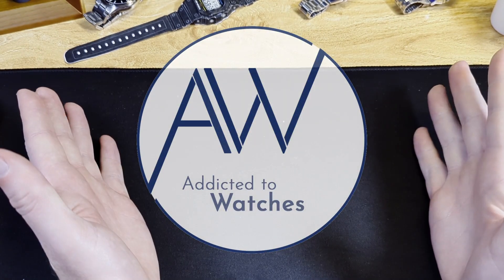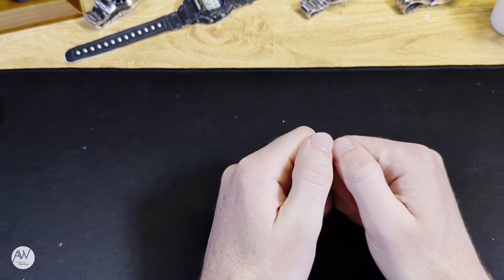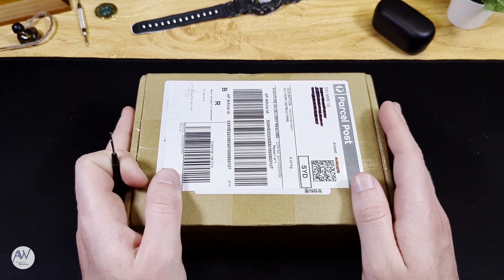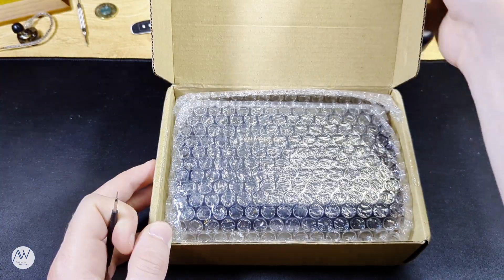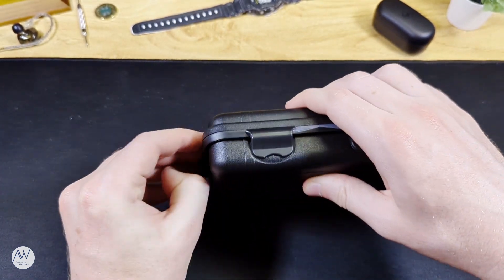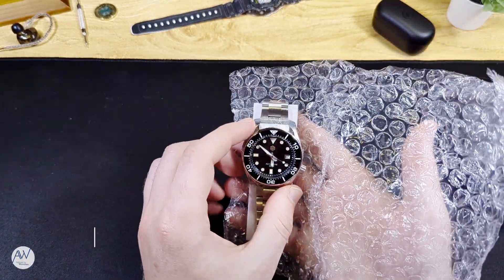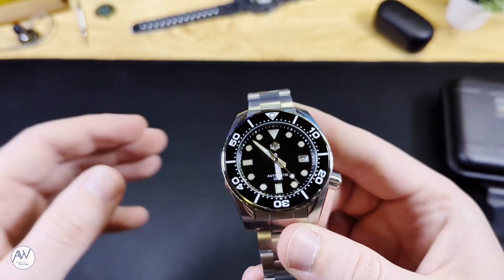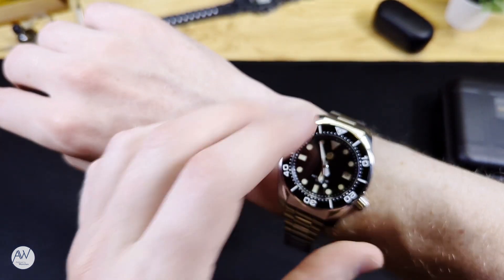Channel Update and UNBOXING!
Welcome to Addicted to Watches,

Today we're taking a look at new watch I bought recently, but before that there are some changes we need to talk about!